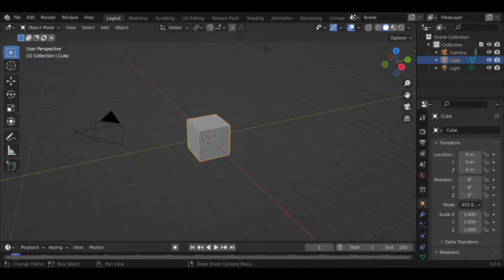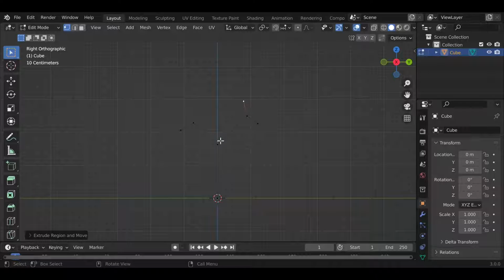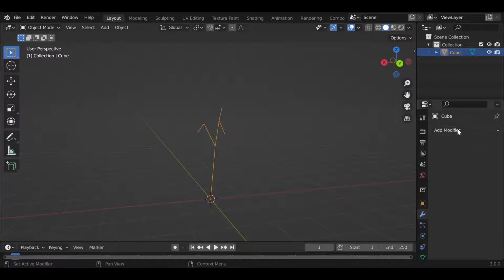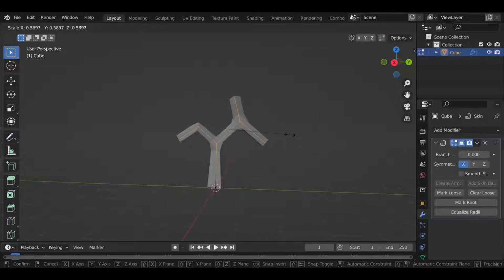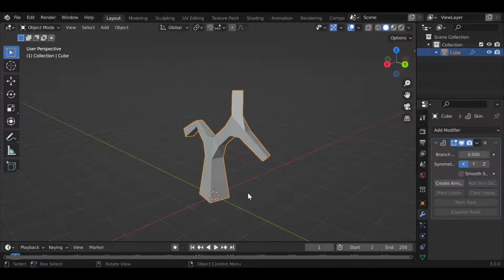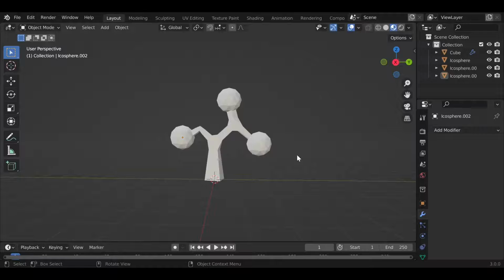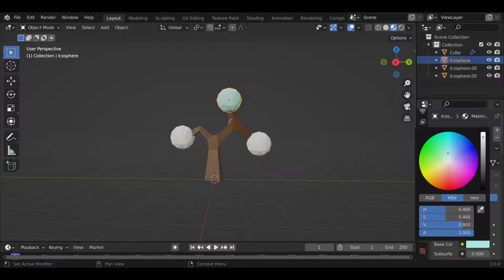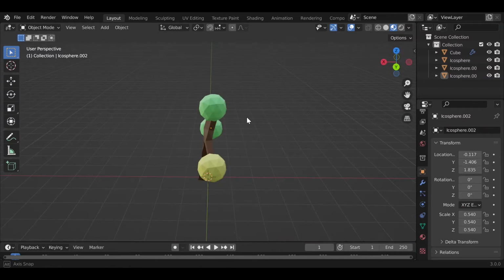How to Make a Low Poly Tree in Blender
In this video, I will teach you how to make a low-poly tree in Blender